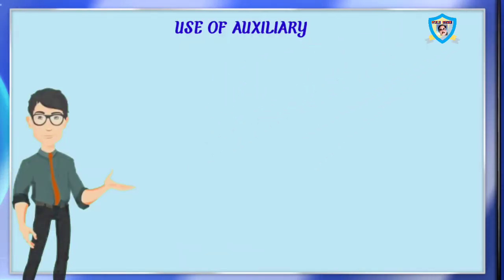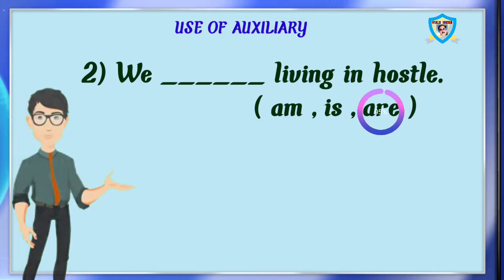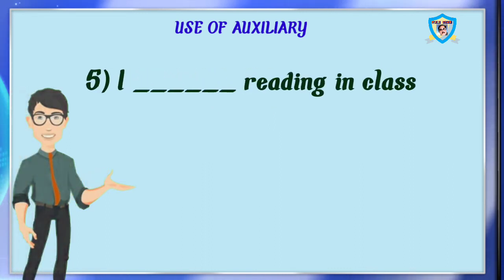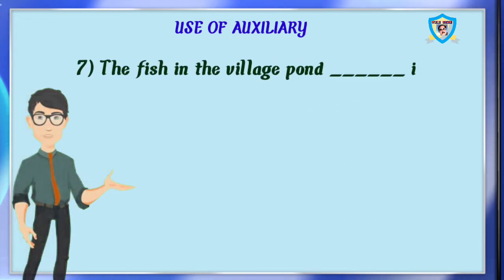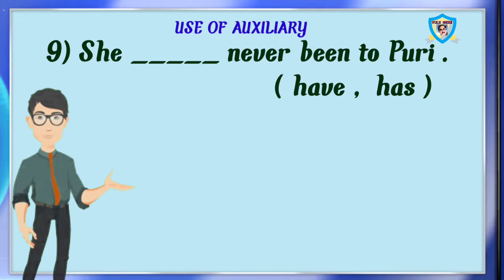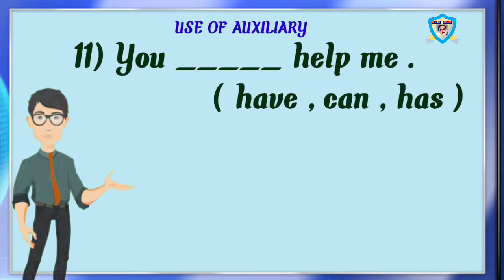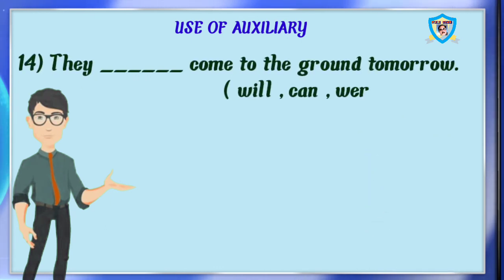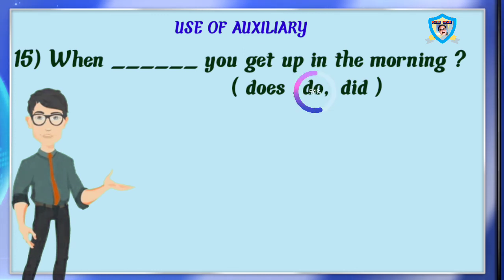Question with answer 15 Auxiliaries